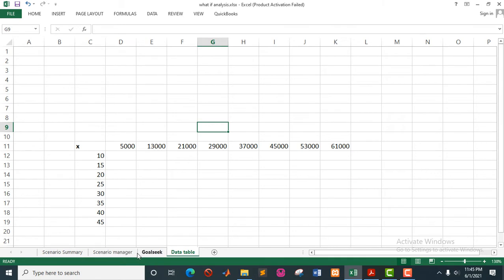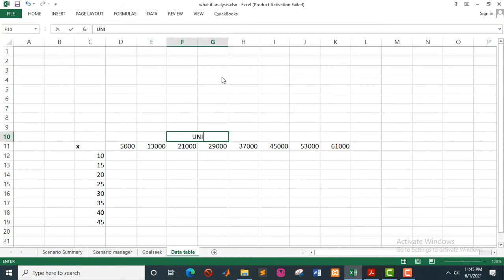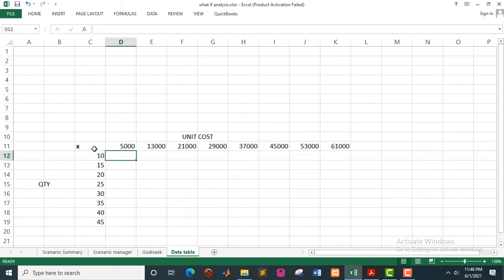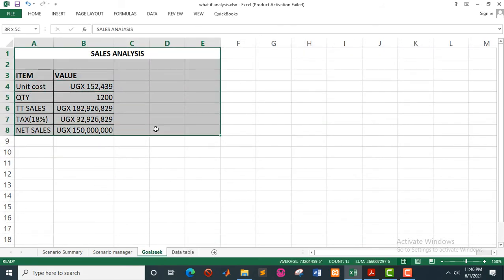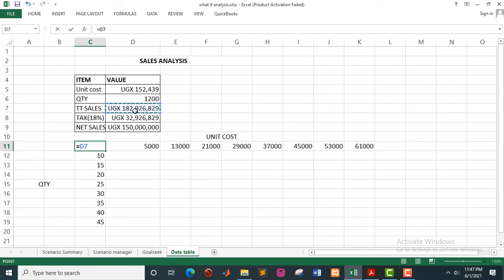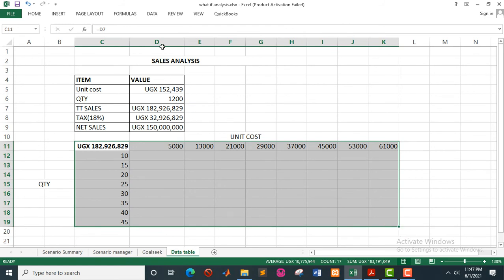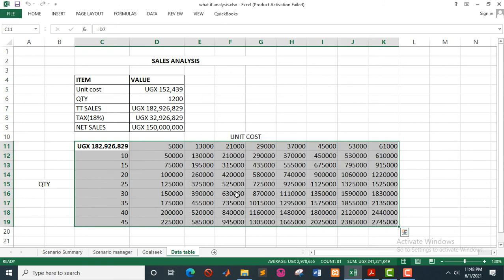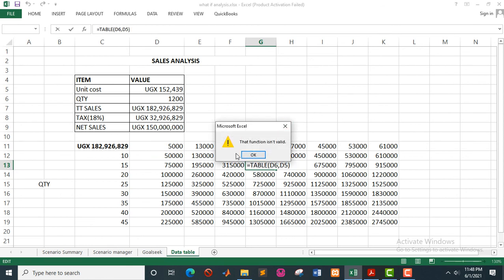What-if-analysis: Data table